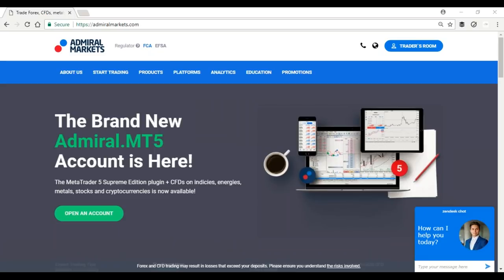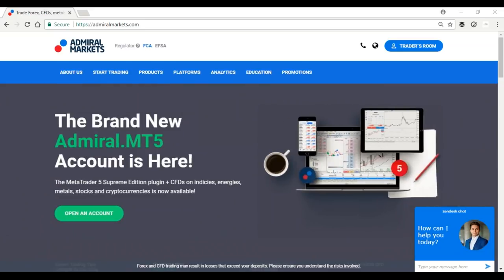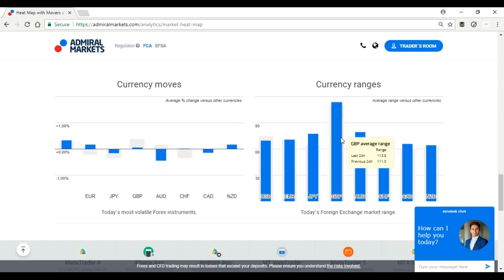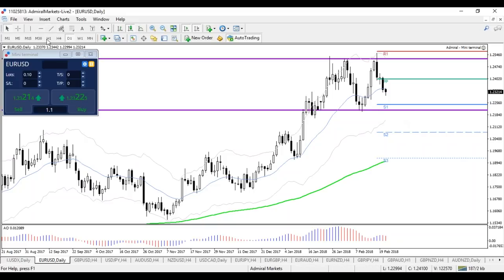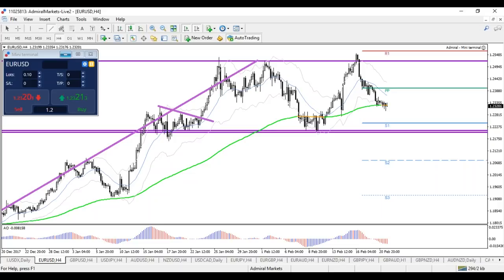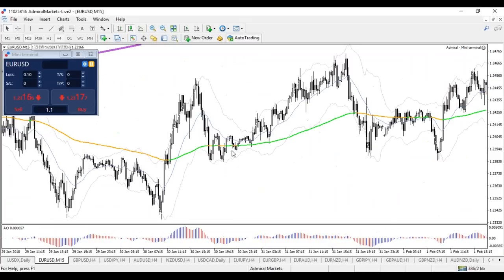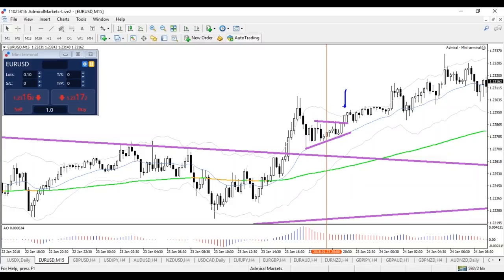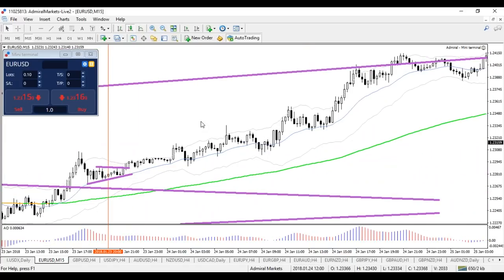Tips for Trading Chart Patterns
Chart patterns offer key information about the direction of the financial markets. They also can be used for trading purposes. This webinar shows how traders can trade the breakout after the breakout on lower time frames for short setups.